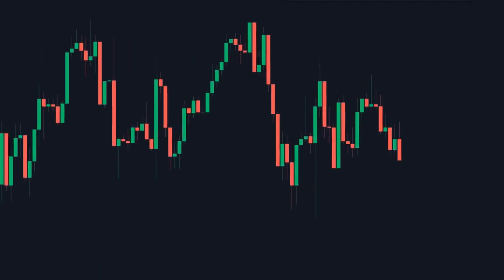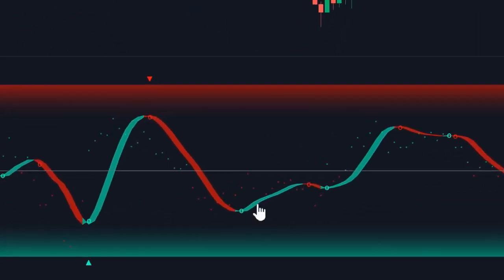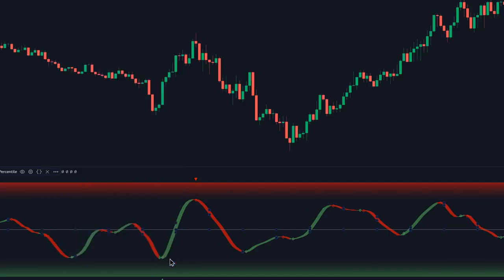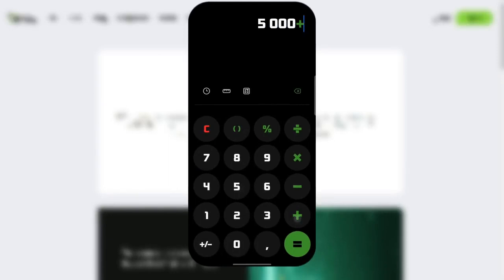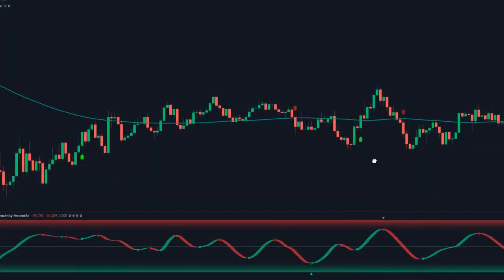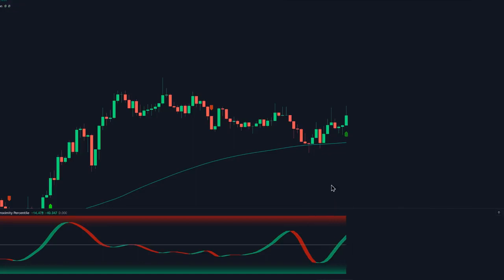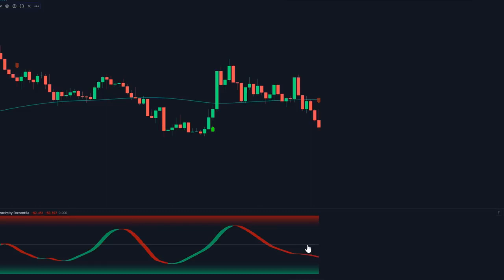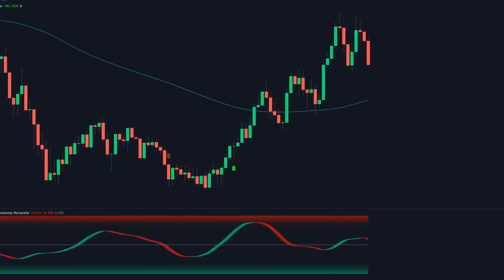Buy Low, Sell High： The Median Proximity Percentile Indicator